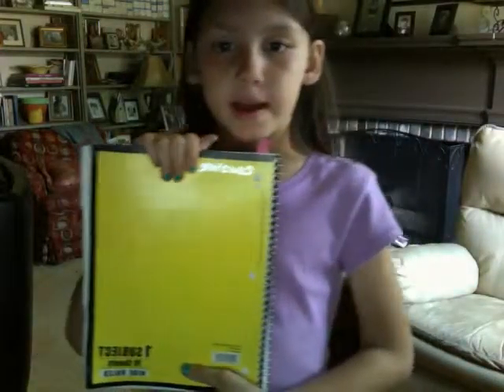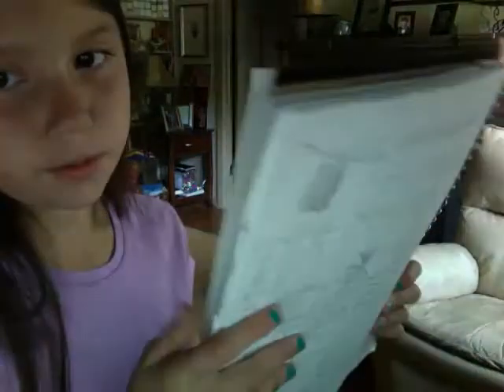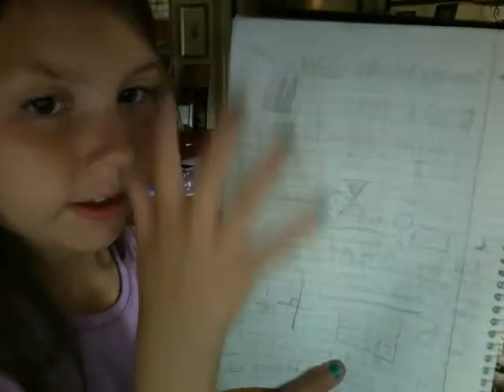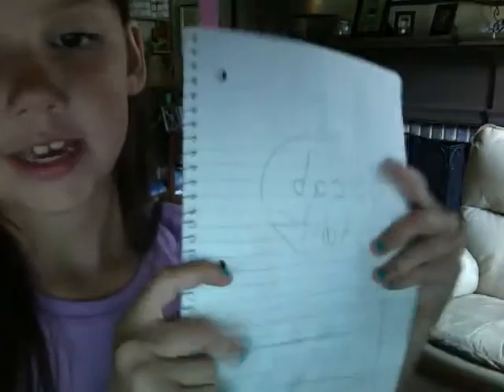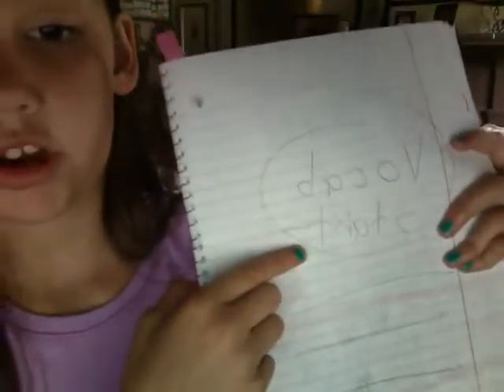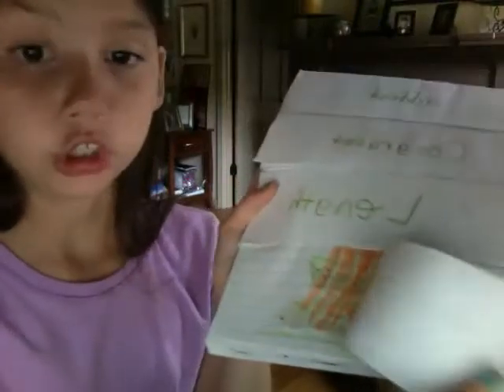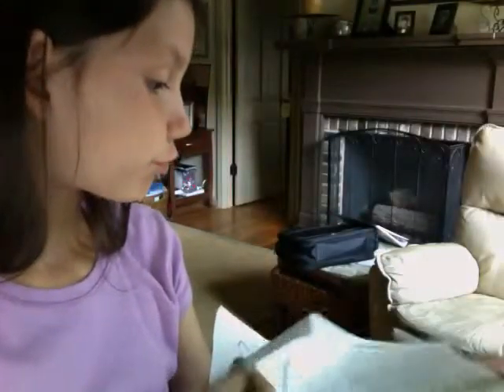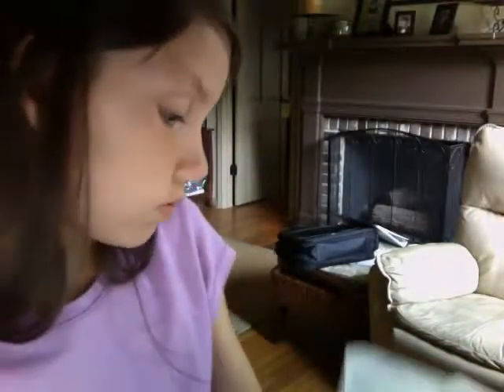what i write in my math notebook